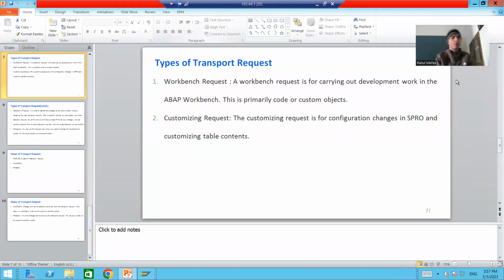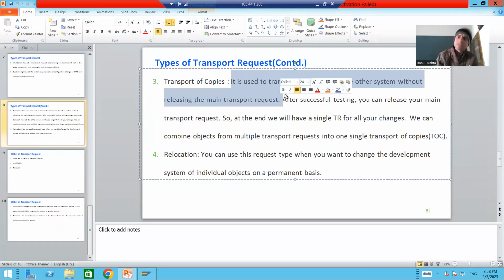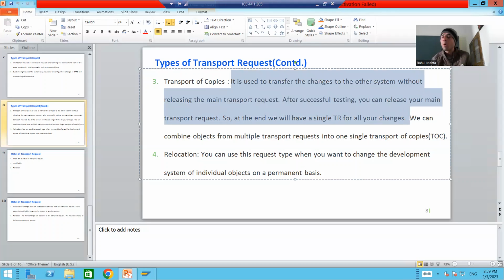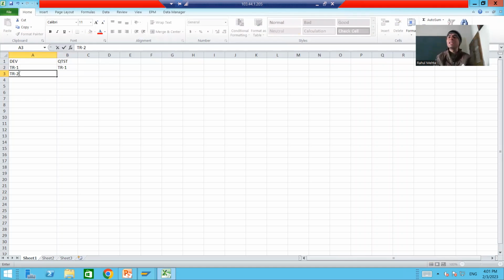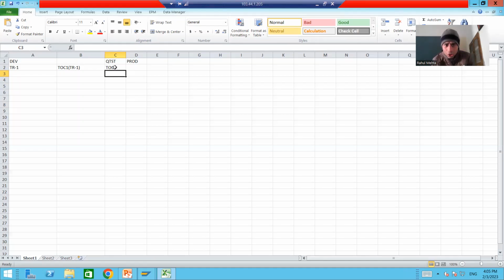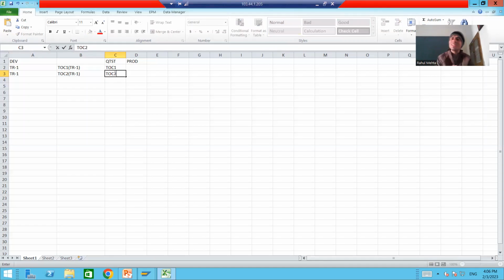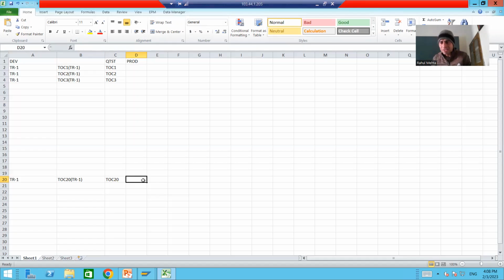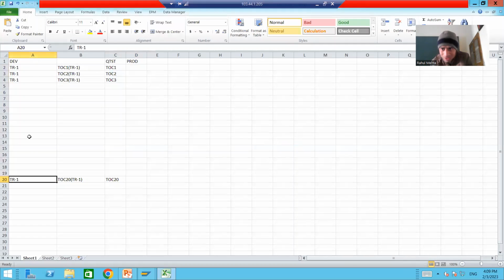7 - Transport Organizer - Transport of Copies Part1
-Detailed Explanation of Transport of Copies(TOC).